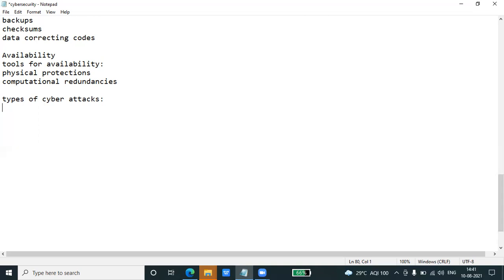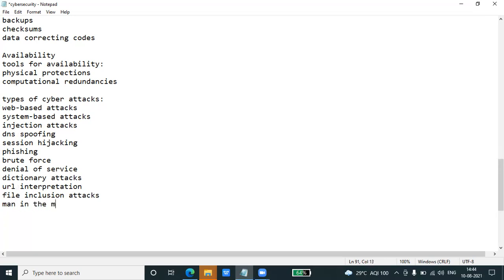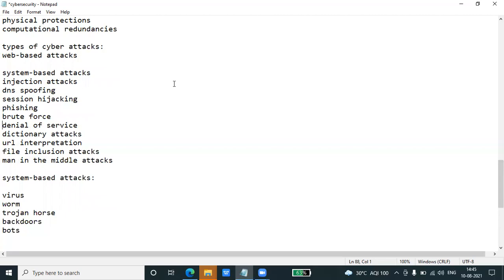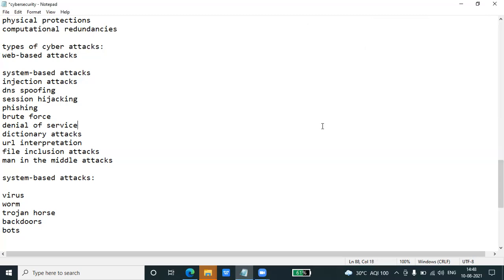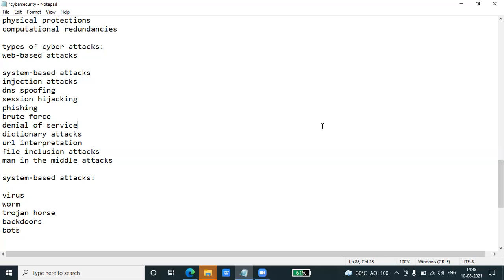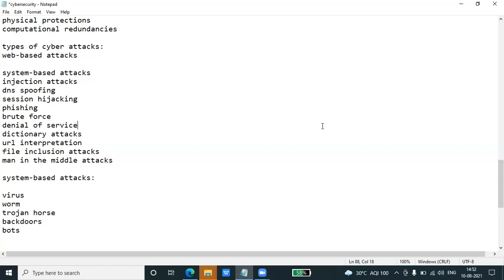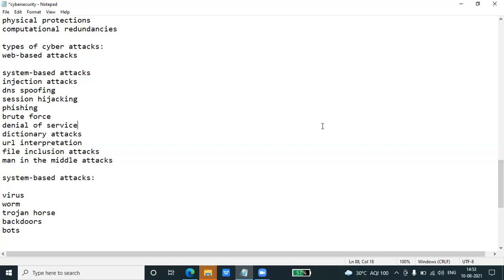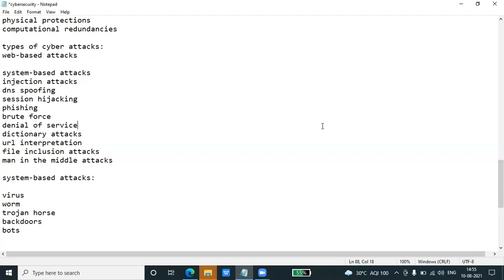Types of Cyber Attacks | Become Cyber Security Specialist | Crack CISSP Certification Exam | Uplatz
this video session by Uplatz, we will learn A cyber or cybersecurity threat is a malicious act that seeks to damage data, steal data, or disrupt digital life in general.

Welcome to our video on the Types of Cyber Attacks, where we dive into essential knowledge for becoming a cybersecurity specialist and cracking the CISSP certification exam. In this session, we’ll explore various cyber attack categories, including web-based and system-based attacks. You'll learn about specific threats such as SQL injection, DNS spoofing, session hijacking, and phishing, as well as system-based threats like viruses, worms, and backdoors. Understanding these attack vectors is crucial for effective risk management and security planning in today's digital world.

We'll break down each type of attack, explain how they work, and discuss their implications for security. Whether you're preparing for the CISSP exam or aiming to enhance your cybersecurity skills, this video will provide valuable insights into identifying and mitigating these threats.

Cyber threats include computer viruses, data breaches, Denial of Service (DoS) attacks, and other attack vectors. Cybersecurity threats are acts performed by individuals with harmful intent, whose goal is to steal data, cause damage to or disrupt computing systems

What is CISSP Certification?
Certified Information Systems Security Professional (CISSP) is one of the gold standards and most sought information security certification for proving knowledge in
Cybersecurity. This validates the professionals for their information and experience to build and manage security architects for the organization. While the CISSP certification is valid for three years, there are certain requirements for (ISC)² certified members and associates to maintain their membership, certification and active status.